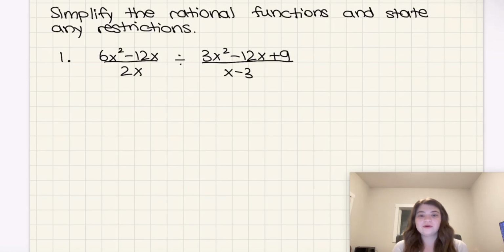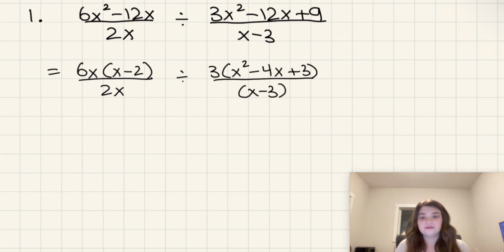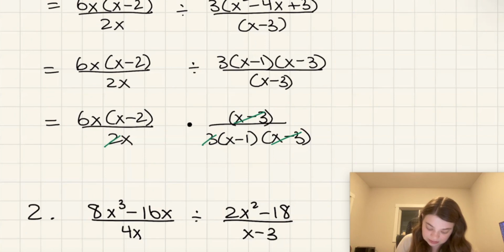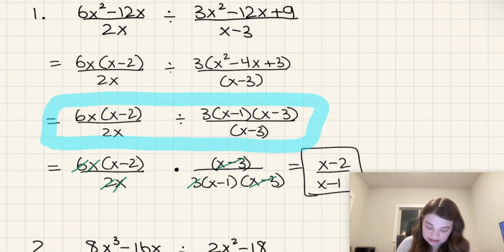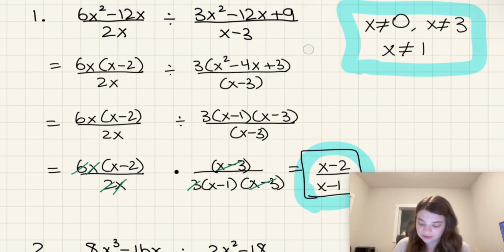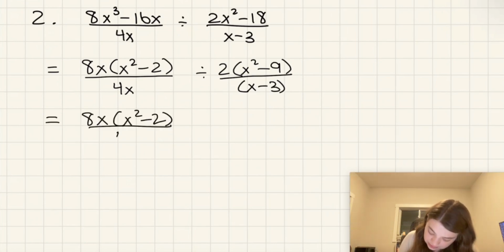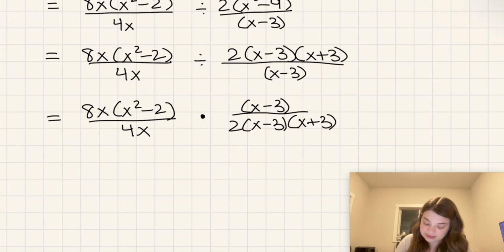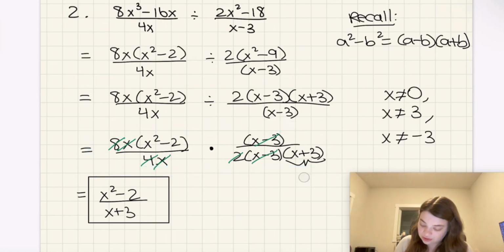Divide Rational Expressions and State Exclusions